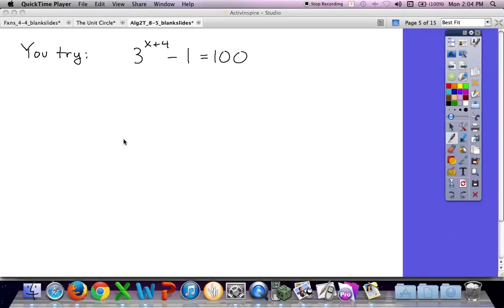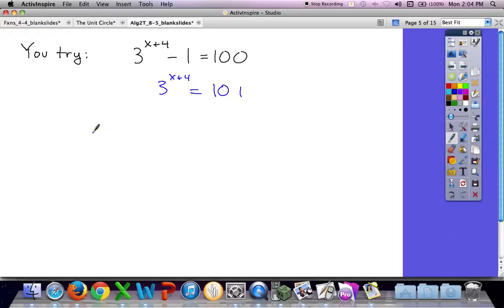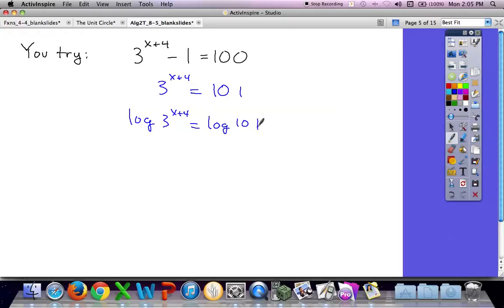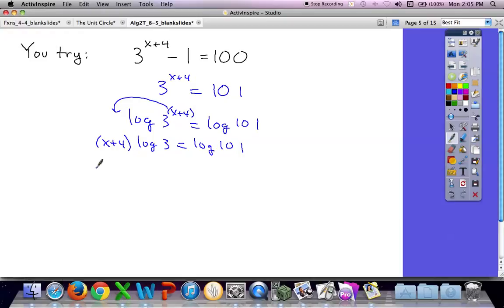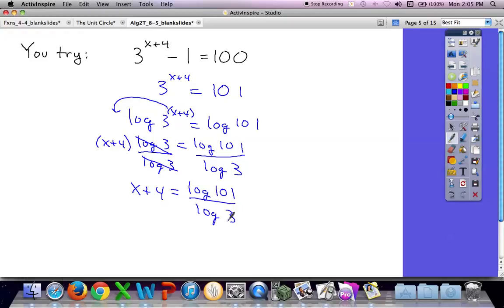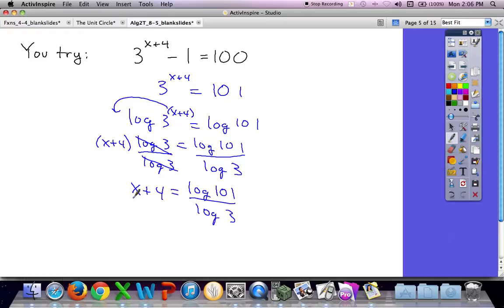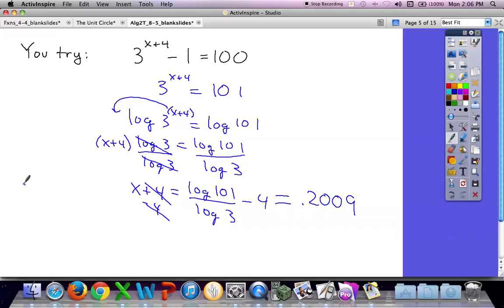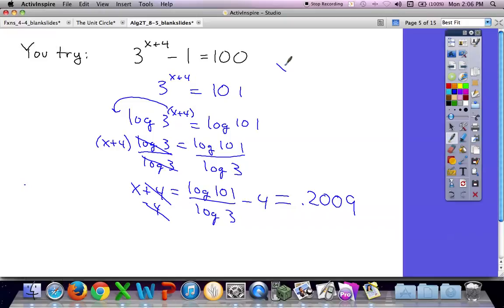Alg2T 8 5 3